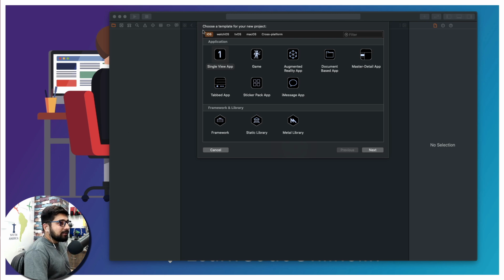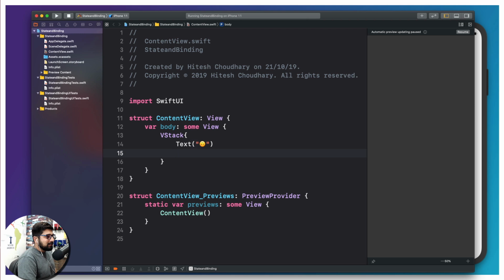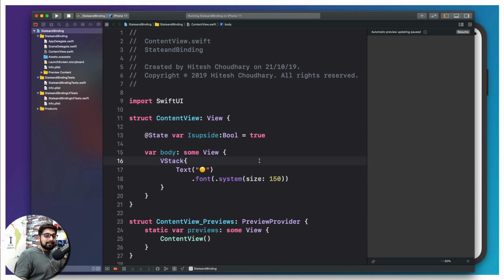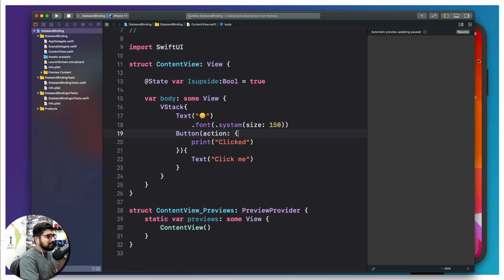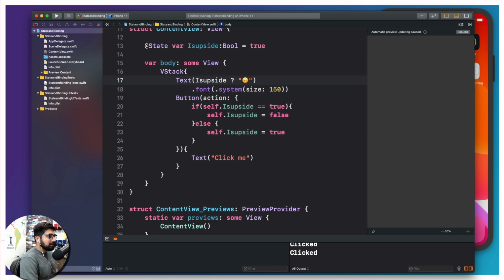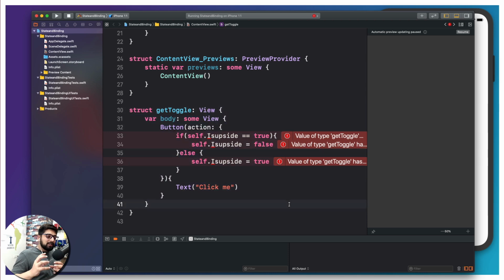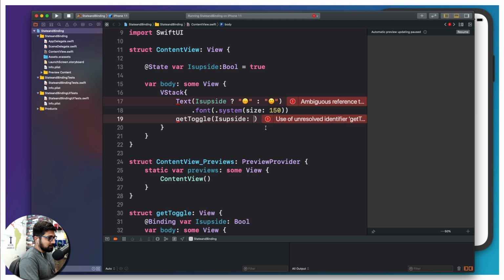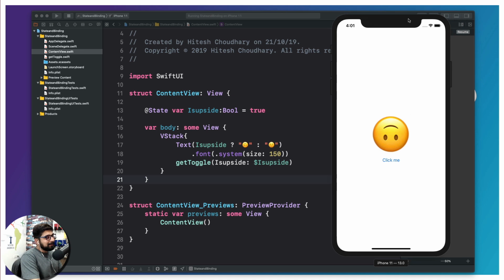What are State and Binding in swiftUI - iOS13